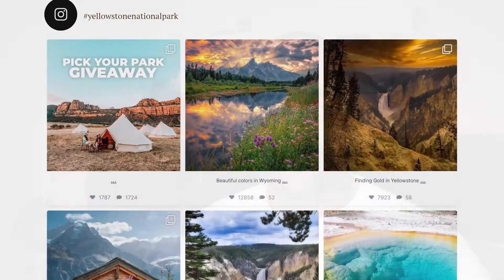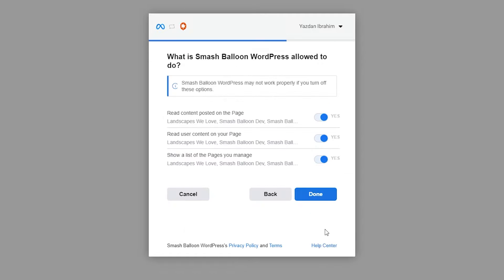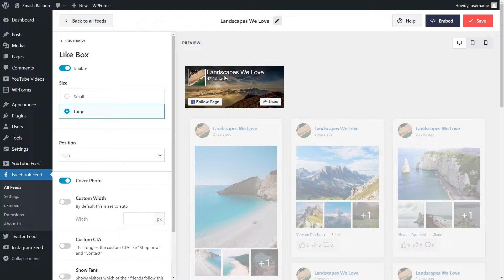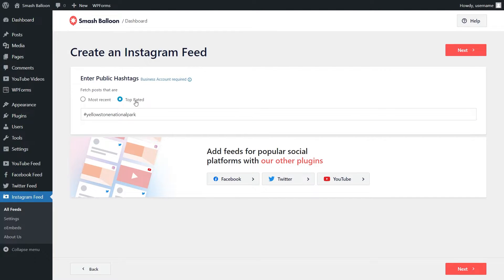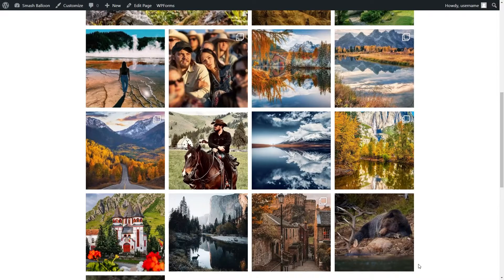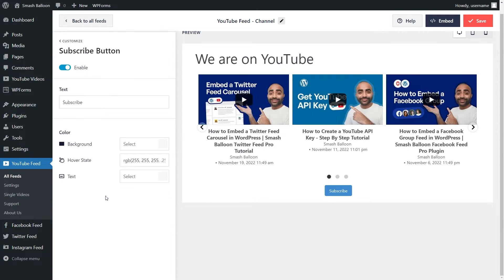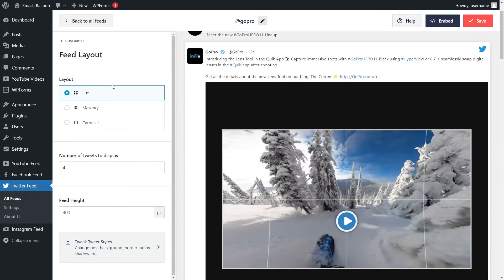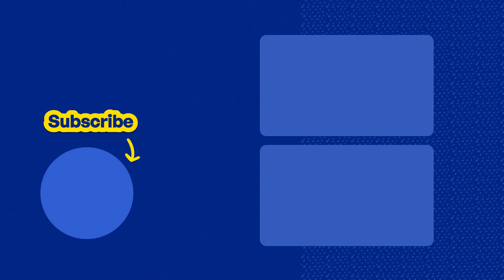How to Add Social Media Feeds to Your WordPress Website | Smash Balloon Social Feed Plugins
Learn how to add social media feeds from Facebook, Instagram, YouTube and Twitter to your WordPress website!

Displaying your social media content on your website can help you grow your social media followers while updating your website with relevant and engaging content.

With the Smash Balloon social feed plugins, you can add beautiful social media feeds to your WordPress website in just a few easy steps.

📖 Video Chapters
00:00 - Introduction
00:15 - How to Purchase
00:33 - How to Install the Plugins
01:20 - Creating a Facebook Feed
05:25 - Creating an Instagram Feed
08:20 - Creating a YouTube Feed
11:20 - Creating a Twitter Feed